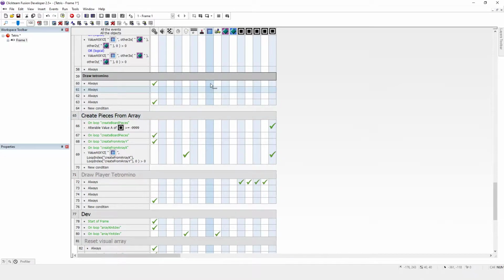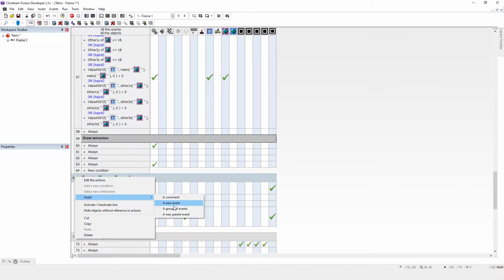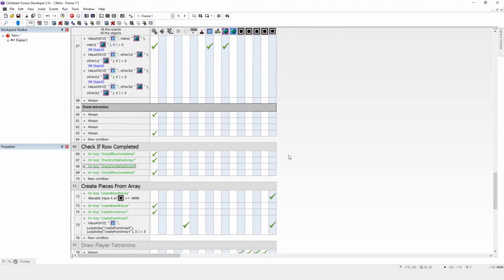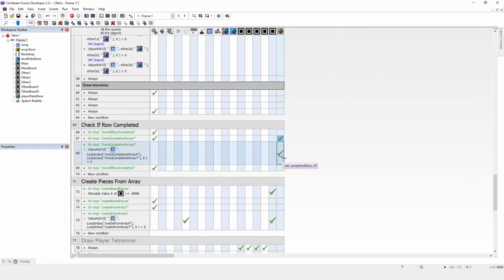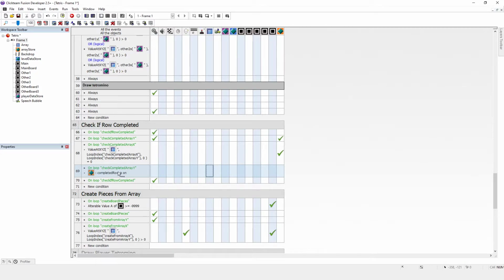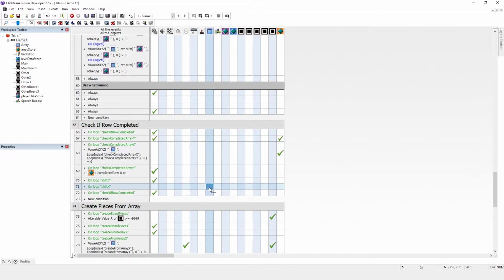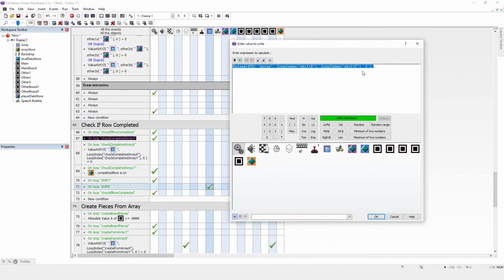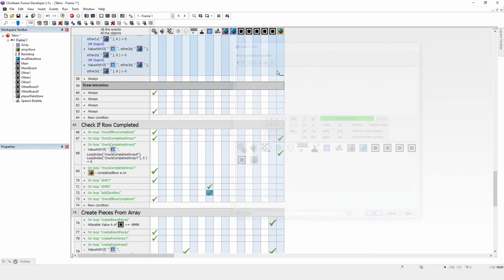Remove The Rows In Tetris - Clickteam Fusion 2.5